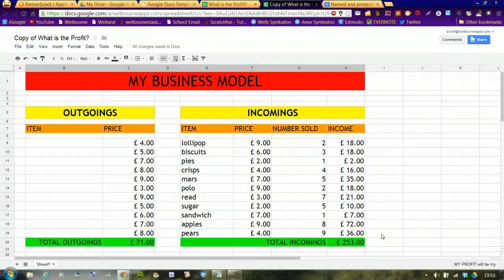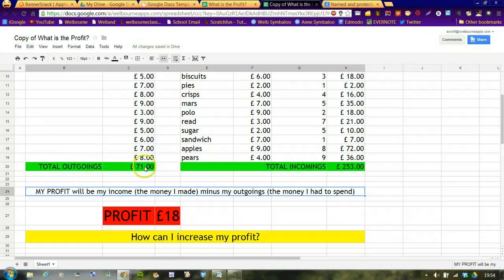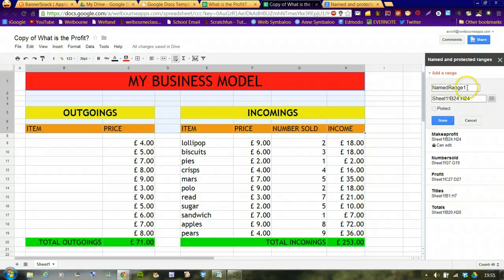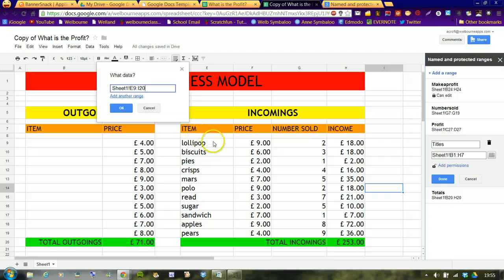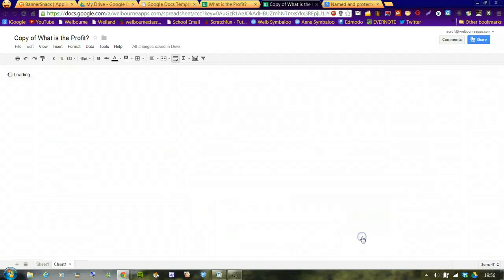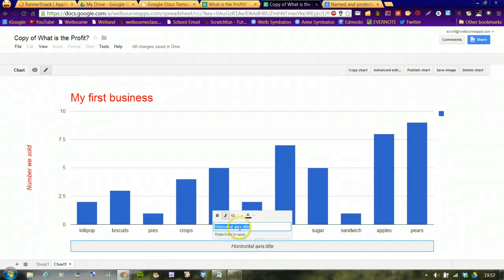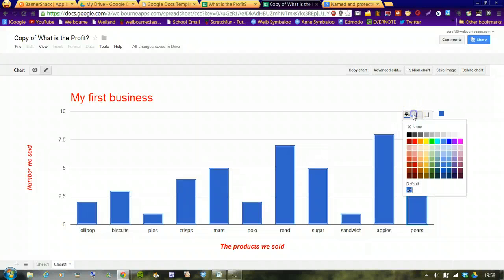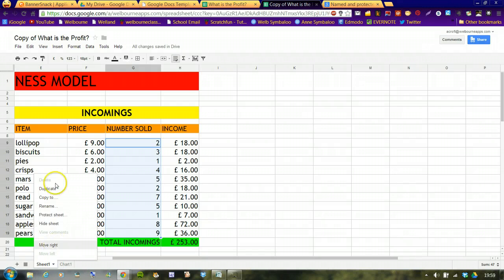Google spreadsheet and chart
How to protect a range of cells in a Google spreadshett. How to select ranges to create a chart